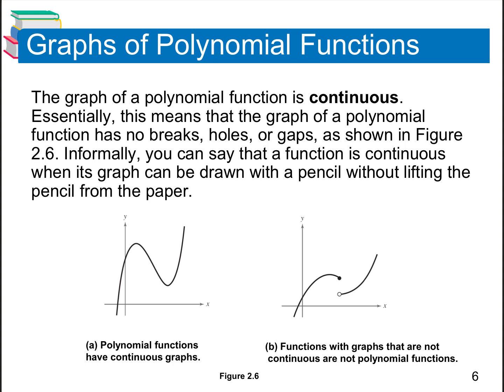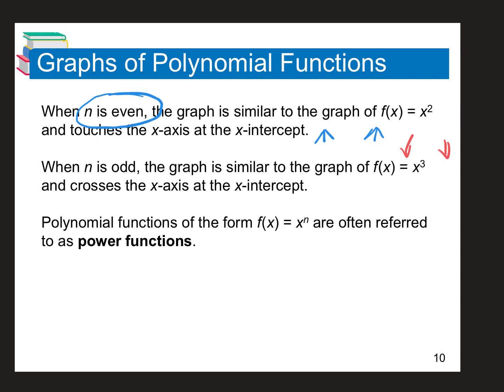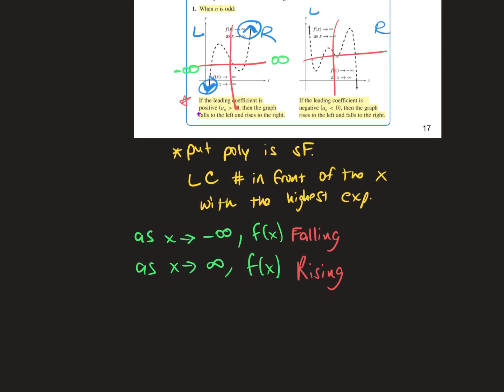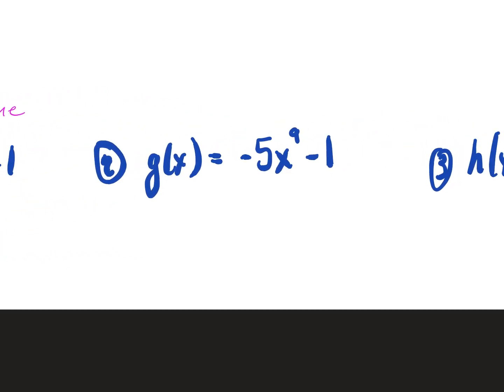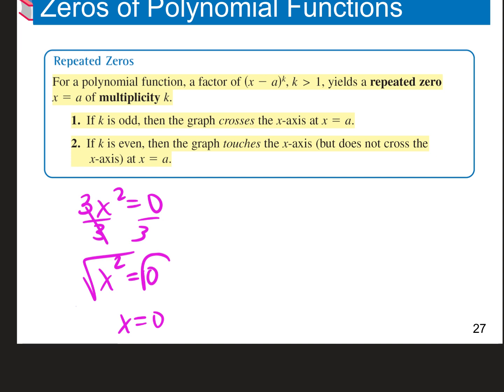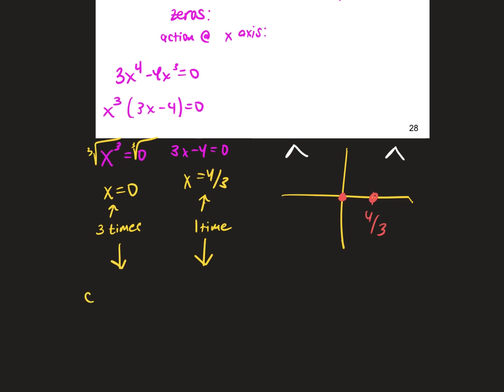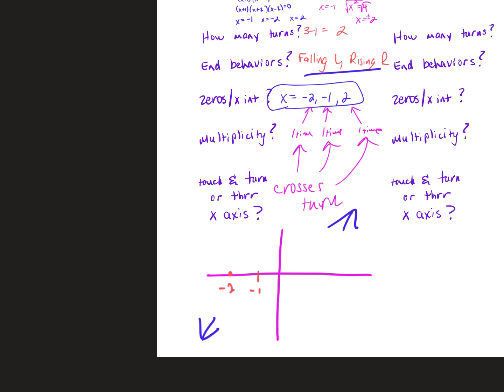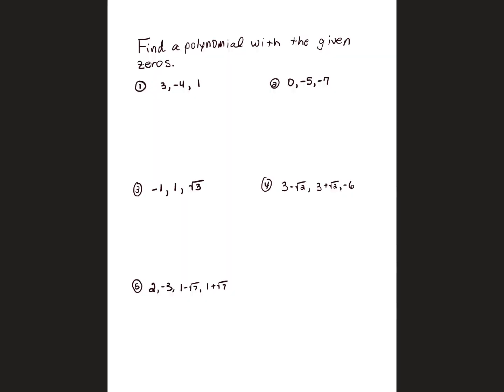09.07 PCH 2.2 Polynomial Functions of Higher Degree